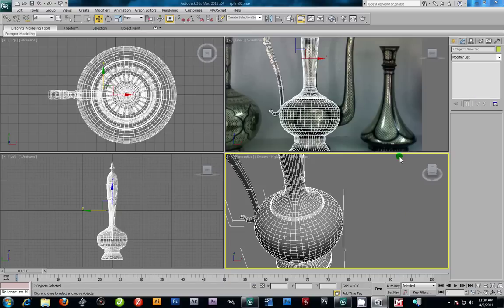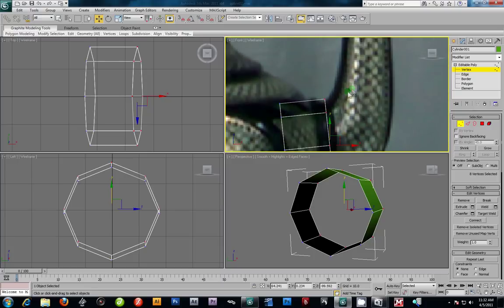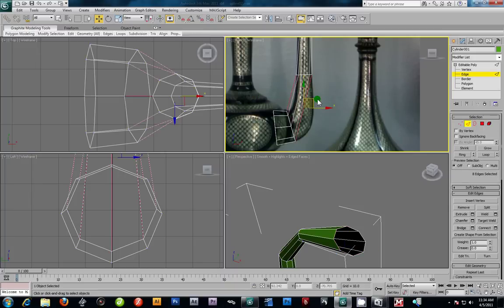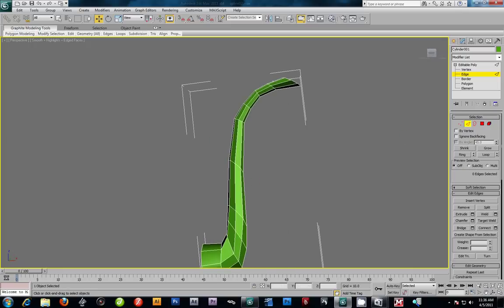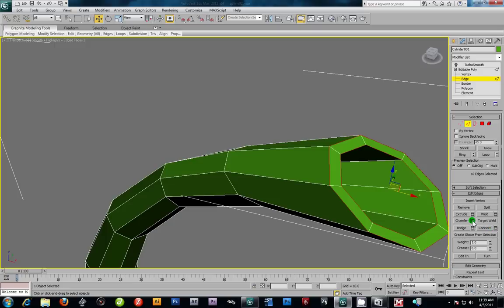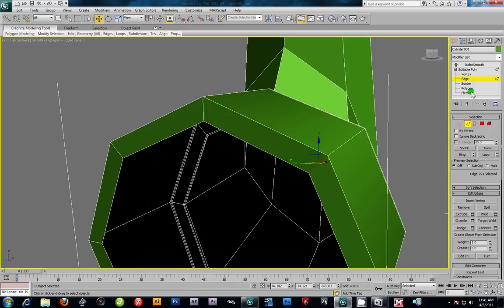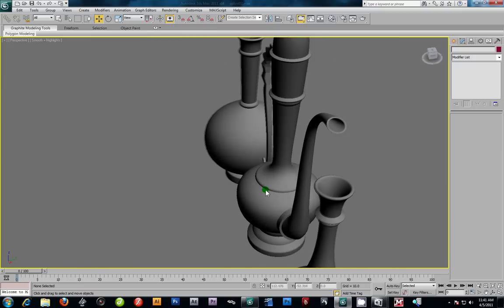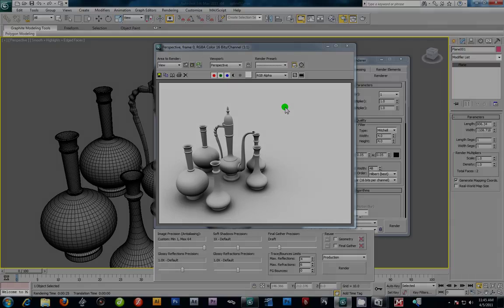3D Studio Max 2011 - Introduction to basic Splines and Lathe modifier. Part 3.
Part 3. This video tutorial covers the basics in splines and using the lathe modifier.